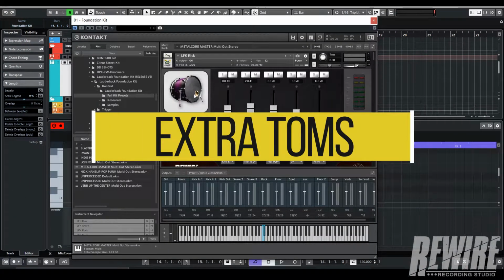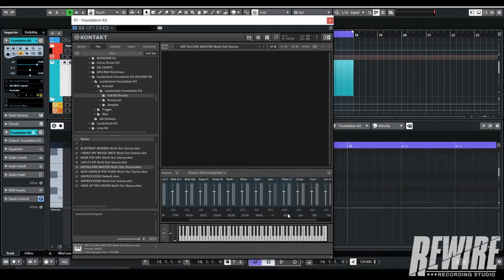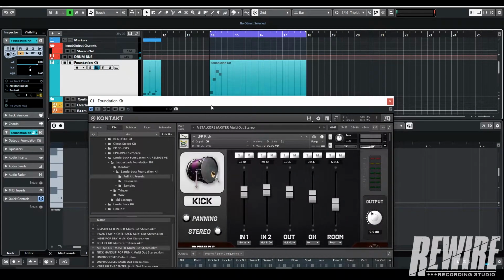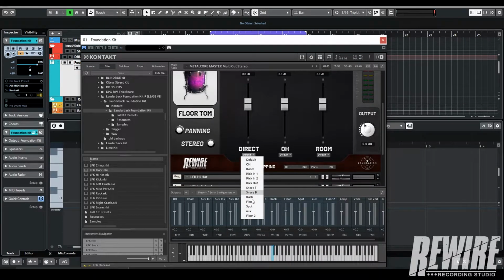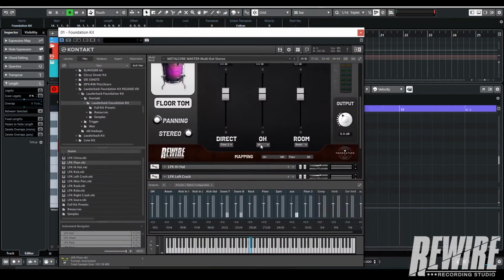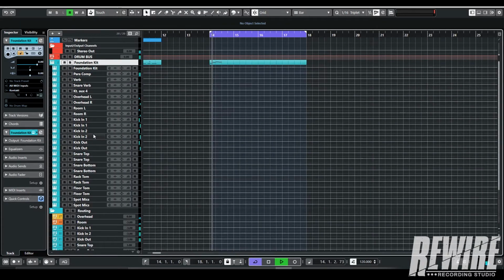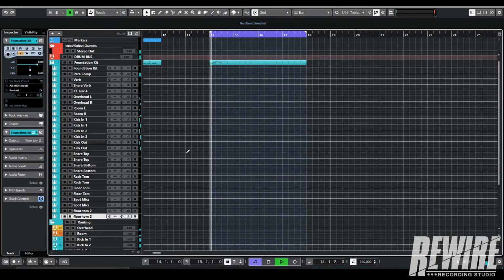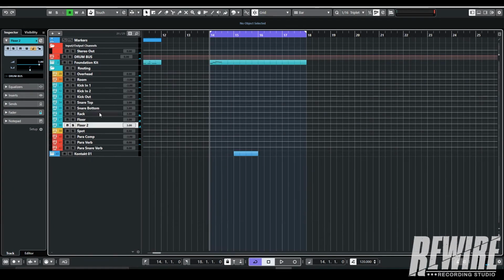Lauderback Foundation Kit Third Tom Tutorial